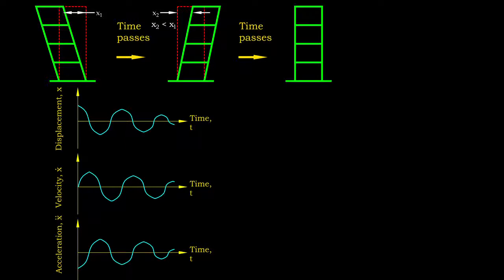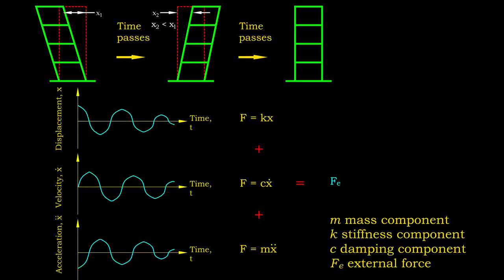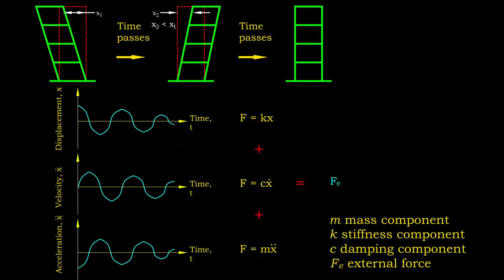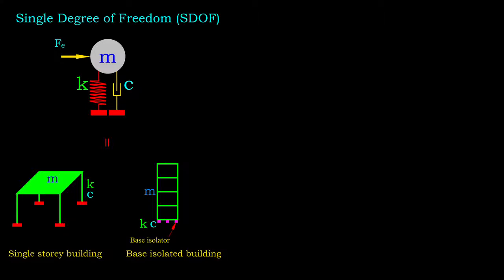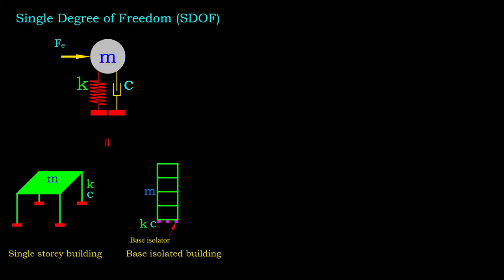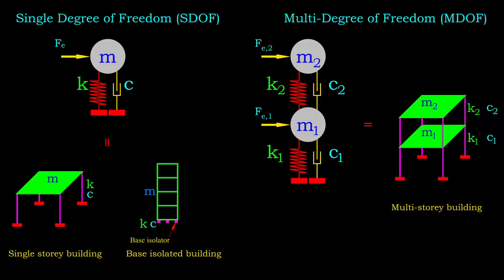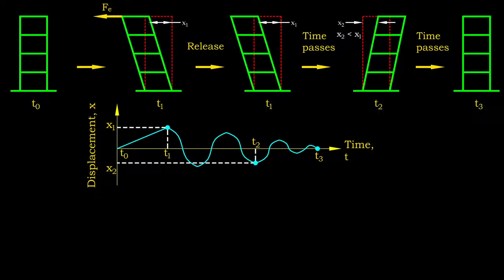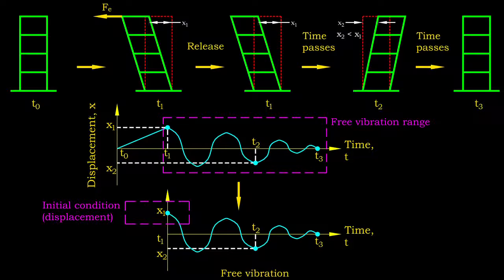Forms of System and Vibration in Structural Dynamics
The components of dynamic system generate resisting force against external dynamic force. Each of them is correlated with one structural response: displacement, velocity and acceleration.
A building may be idealized as single degree of freedom (SDOF) or multi degree of freedom (MDOF) system. As its name suggests, SDOF denotes the model possessing only one displaceable mass component, and a MDOF possesses multiple number of it.
Furthermore, a structural vibration may be categorized as free and forced vibration. A system requires initial displacement, velocity or acceleration before it can undergo free vibration.
In real-life cases, almost all the systems are considered damped system. Only in theoretical scenario, we may consider them as undamped system to achieve certain objectives.
Thumbnail credit:
Photo by Pixabay from Pexels